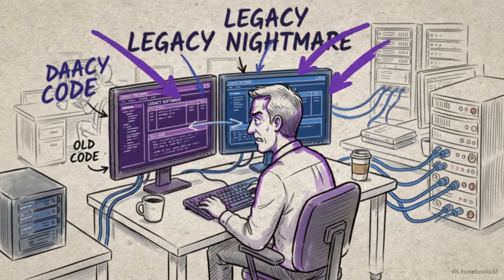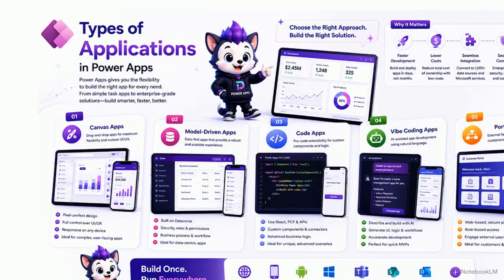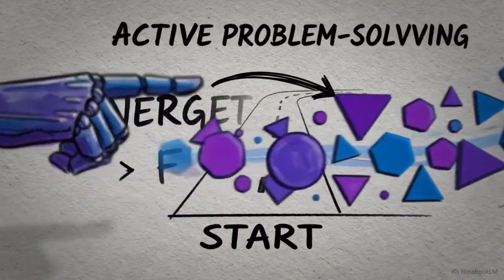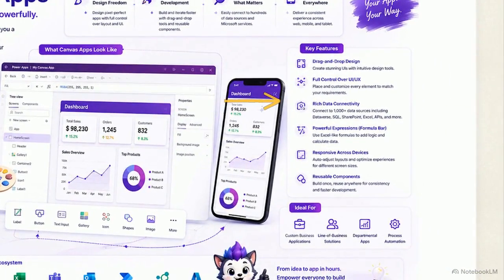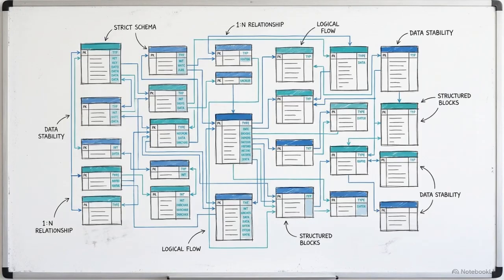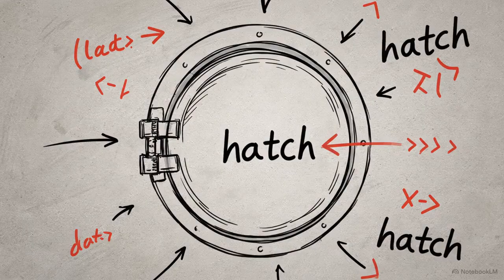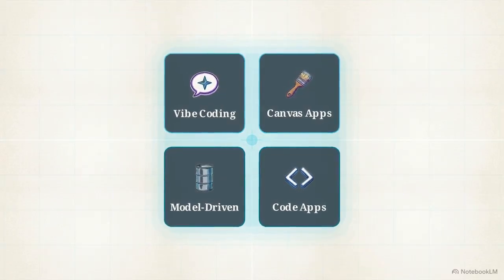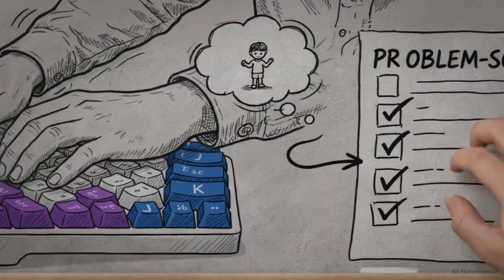The Power Apps Architecture Showdown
Welcome to Power Apps Mastery — your hub for building the modern enterprise stack with Microsoft Power Apps and the entire Power Platform.

Here, you’ll learn how to create real business solutions using:

Canvas Apps for pixel‑perfect, custom UI

Model‑Driven Apps for scalable, data‑centric architectures

Vibe Coding (AI‑Assisted Development) to build apps using natural language

Pro‑Code Extensibility with React, PCF components, custom APIs, and Azure services

I break down complex concepts into clear, visual, step‑by‑step guides that help you:

Build apps faster with low‑code

Extend apps with pro‑code when needed

Connect securely to SharePoint, SQL, Dataverse, and Microsoft 365

Modernize legacy systems and automate workflows

Empower both citizen developers and IT professionals

Whether you're a beginner or an enterprise developer, these videos give you the roadmap to design, build, and scale powerful business applications that solve real operational challenges.

Build smarter. Innovate faster. Transform your organization with Power Apps.